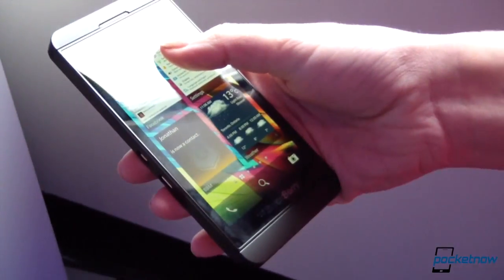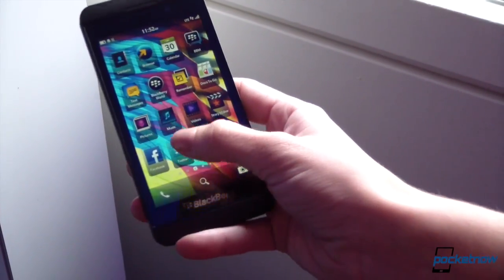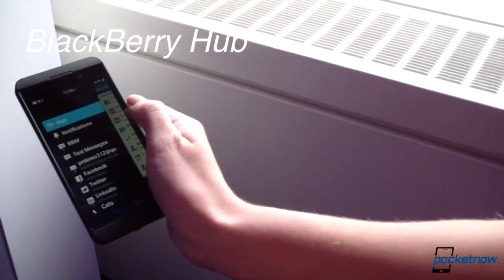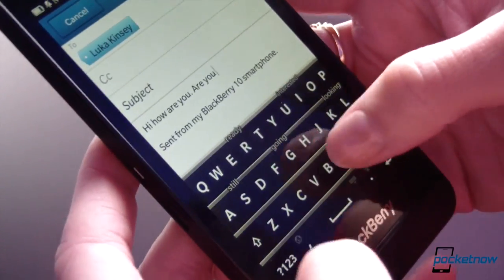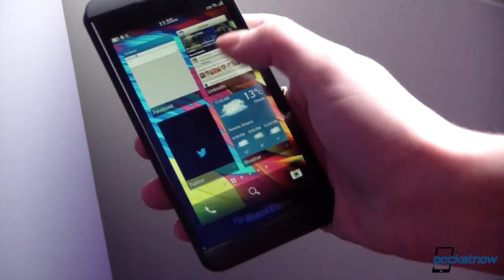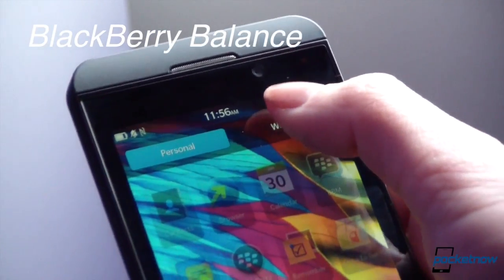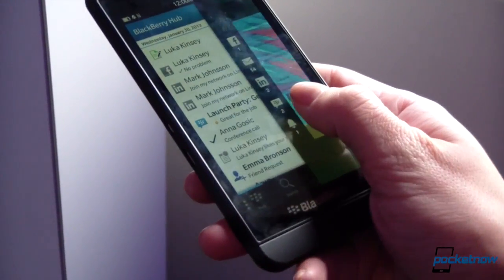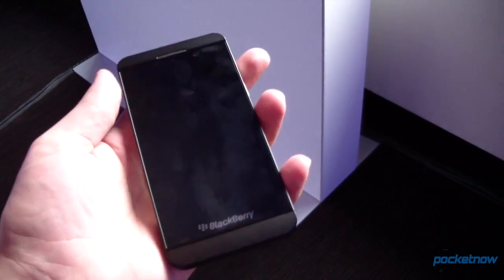BlackBerry Z10 Hands-On & Software Tour | Pocketnow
A hands-on demo and software tour of some of the BlackBerry Z10's most compelling new features, minutes after the Toronto unveiling of the new BlackBerry 10 OS from the company formerly known as Research in Motion.